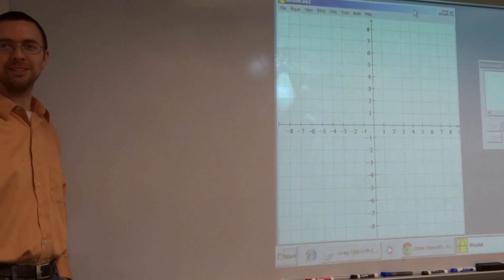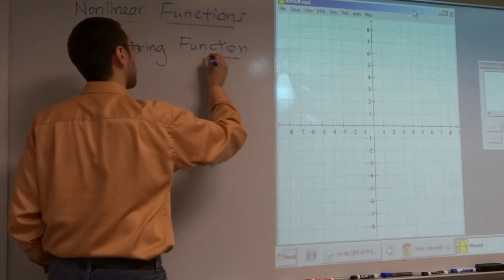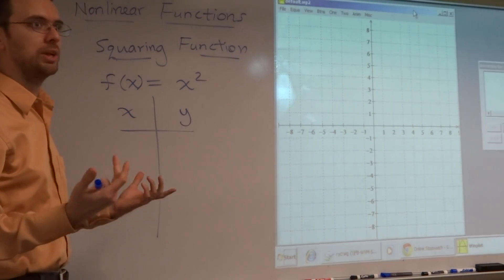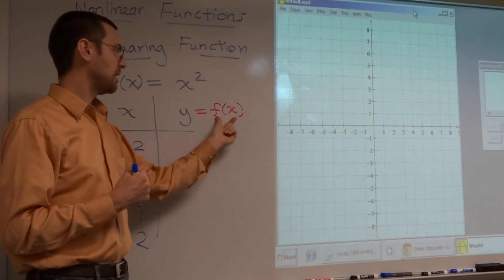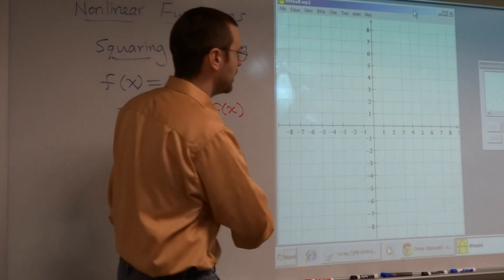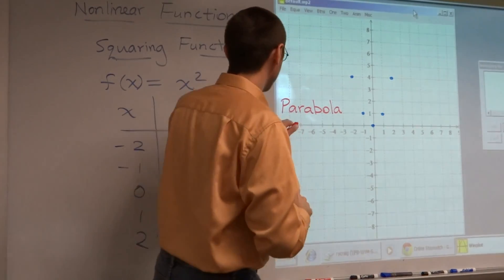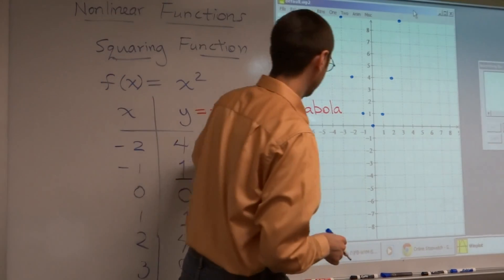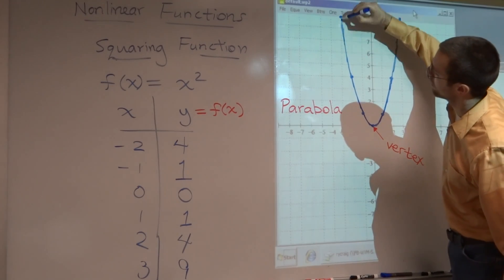Intermediate Algebra - Part 31 (The Squaring Function)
The basics of the squaring function f(x) = x^2